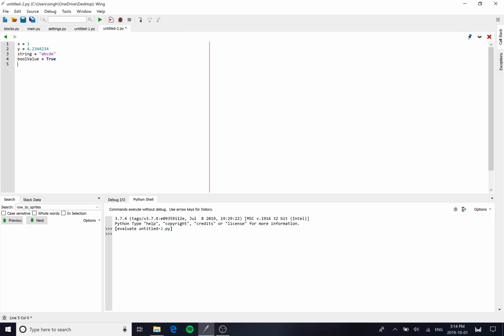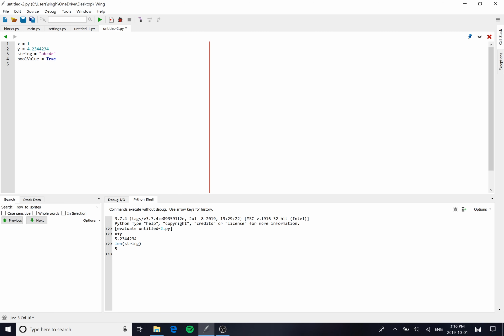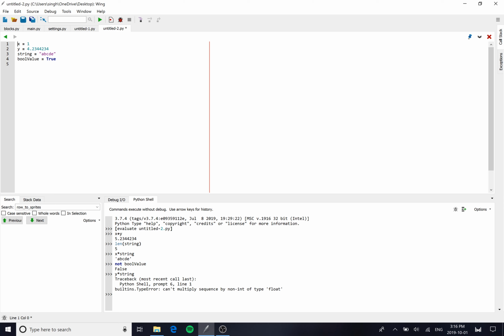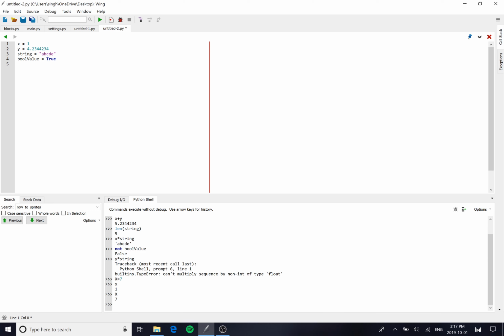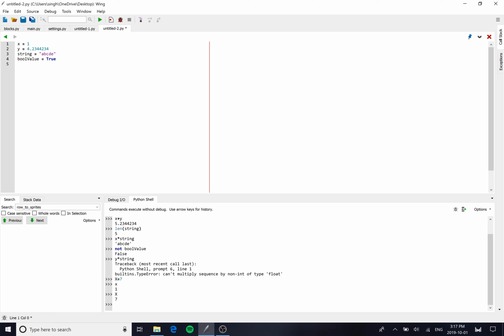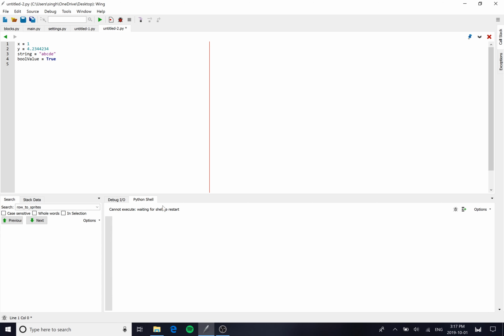PYTHON FOR ABSOLUTE BEGINNERS #3 | Variables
Today I talk variables